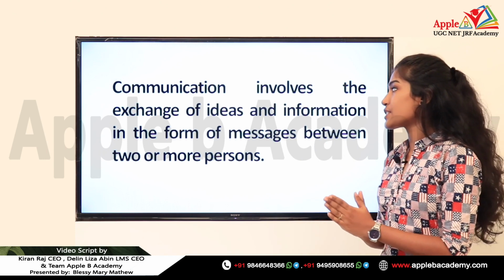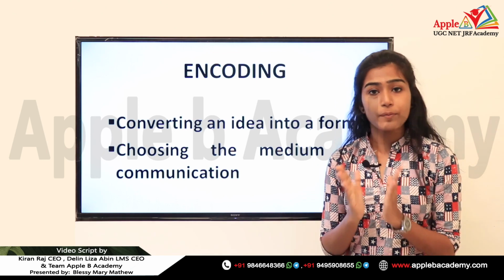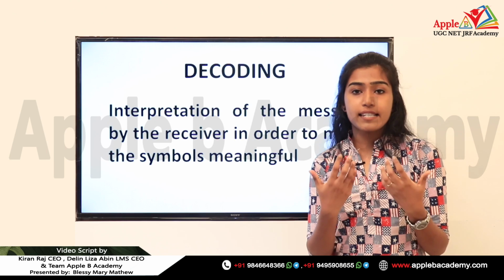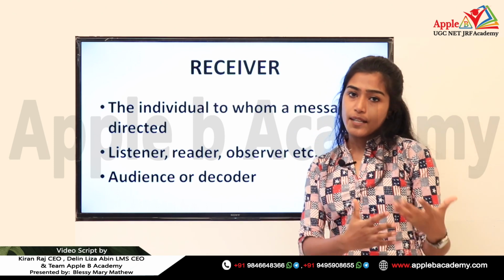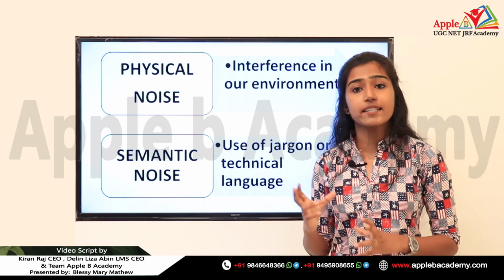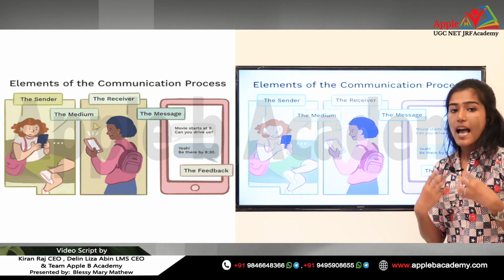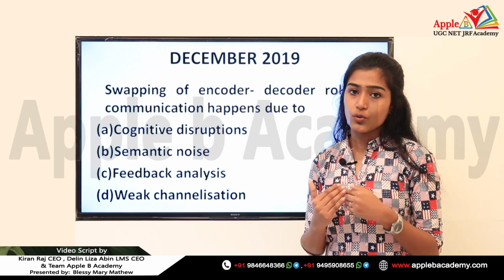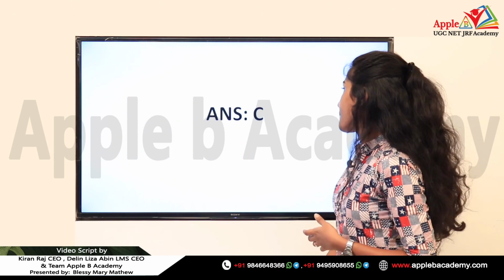NTA UGC NET PAPER I CLASSROOM/ONLINE-COMMUNICATION -PROCESS OF COMMUNICATION - CLASS&NTA QS SOLVED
📚 📚 NTA UGC NET JRF ECONOMICS / COMMERCE / PAPER 1 / MANAGEMENT - Intensive Coaching As per Newly introduced Online format and 🌟 🌟 REVISED SYLLABUS🌟 🌟  📚 📚

🌟 Last 3.5 years overall Results - 300 + NET & 40+ JRF